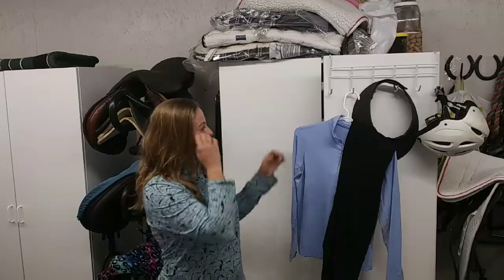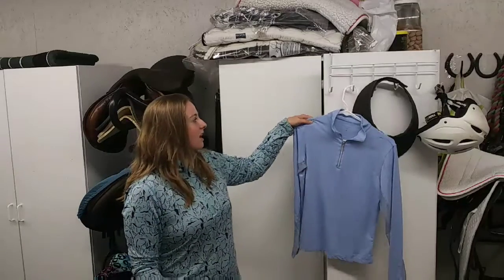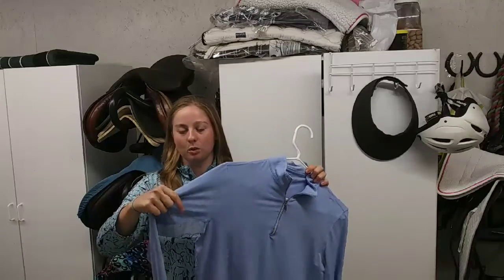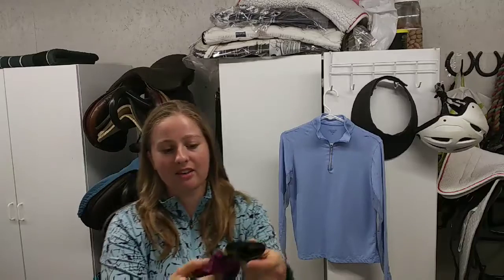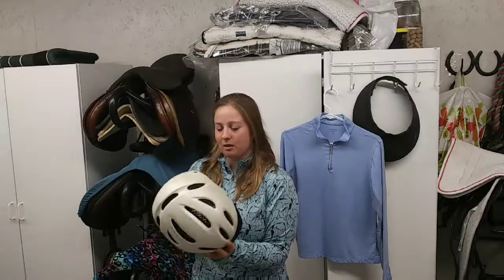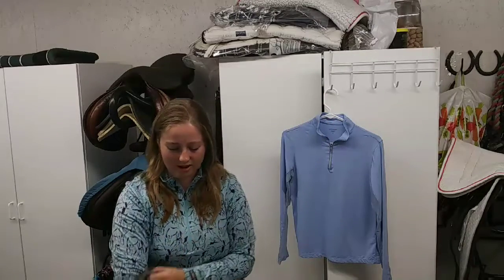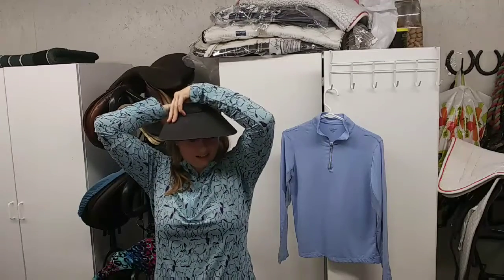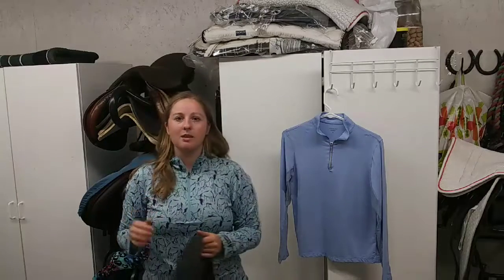Tips to stay Cool for Summer Riding